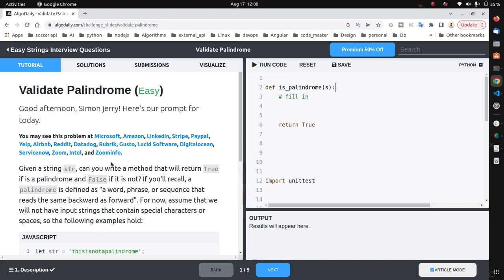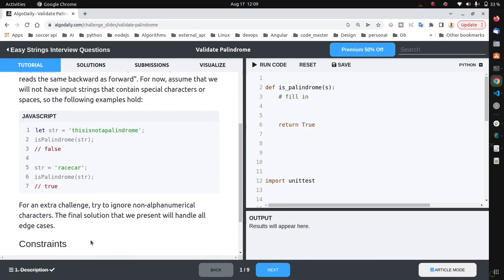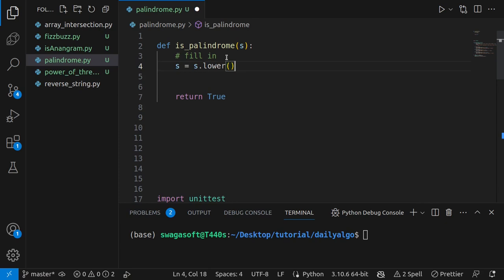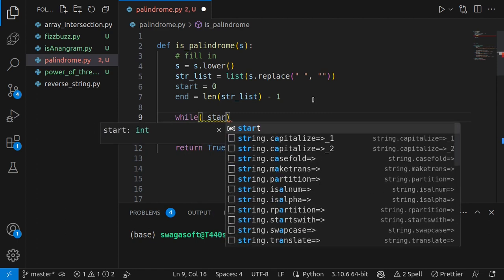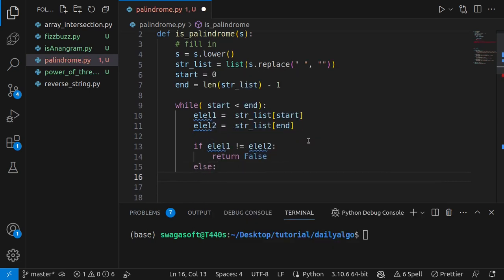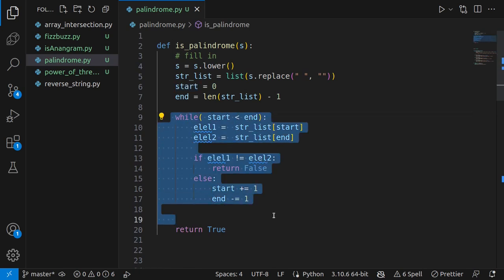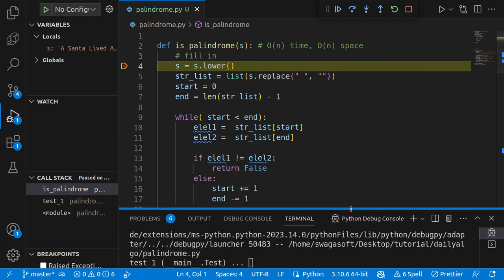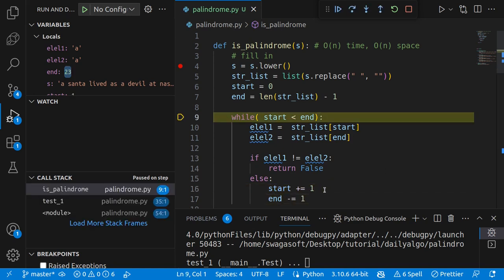Valid Palindrome - Daily Algorithms (Day 6) - O(N)Time , O(N) Space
Valid Palindrome